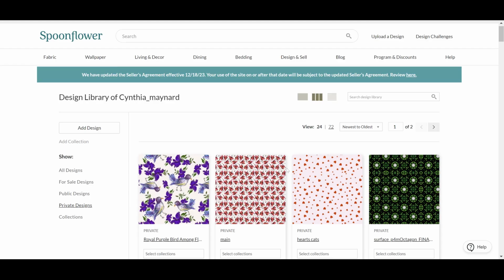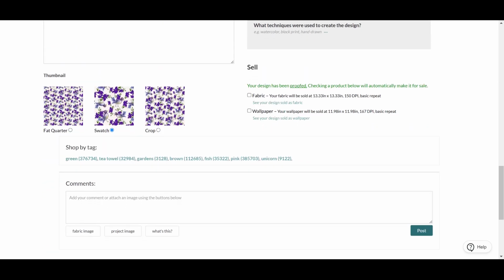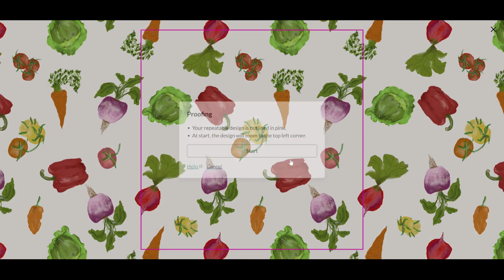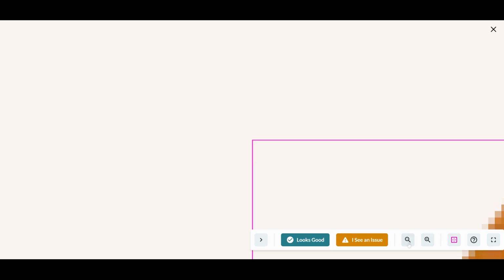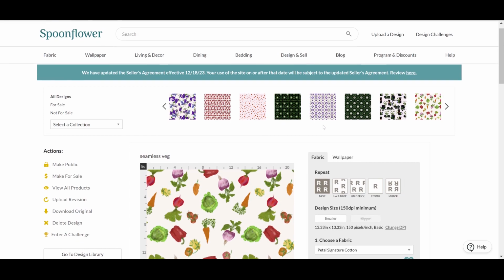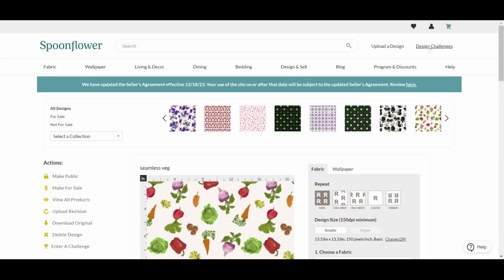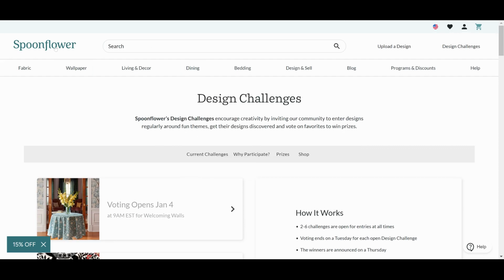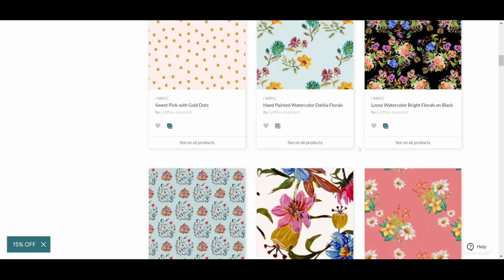Spoonflower Website Changes for Proofing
Hey! In this video, I'll walk you through the recent changes on the Spoonflower website. I'll show you how the process of uploading designs and checking seamless patterns has been updated. I'll also explain the new proofing requirement for selling designs and the limit on the number of designs you can make for sale in a given week. Join me to learn more about these changes and how they can affect your experience on Spoonflower.

00:00 Introduction
00:32 Checking seamless patterns
01:19 Uploading private designs
02:54 Proofing requirement for selling designs
04:47 Making designs for sale
06:06 Design challenges on Spoonflower